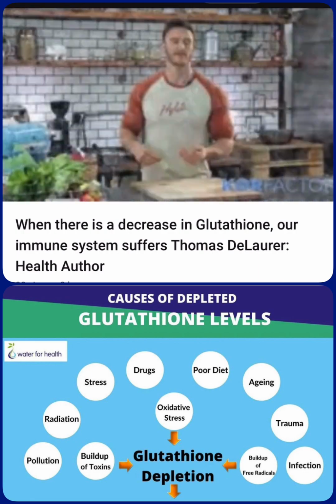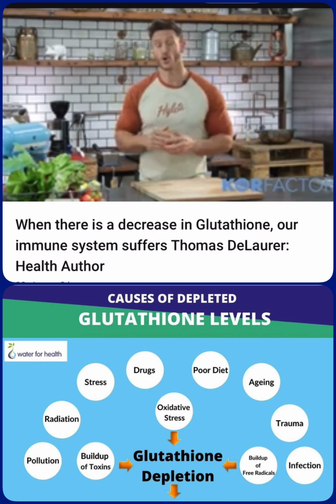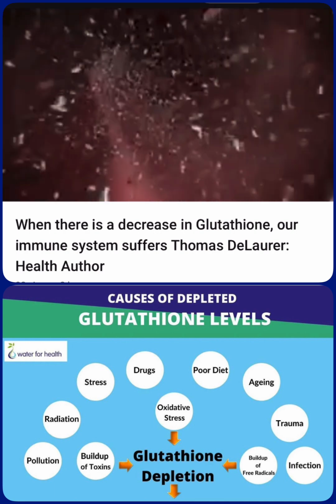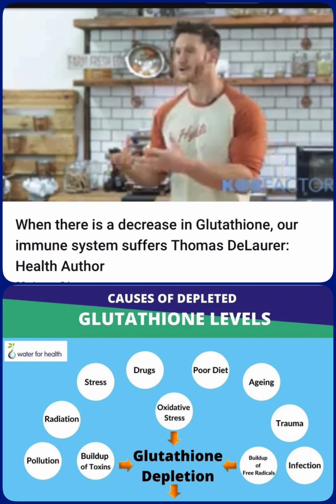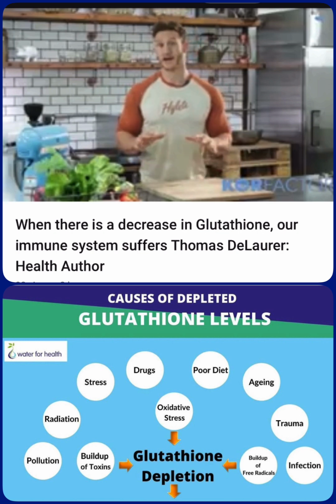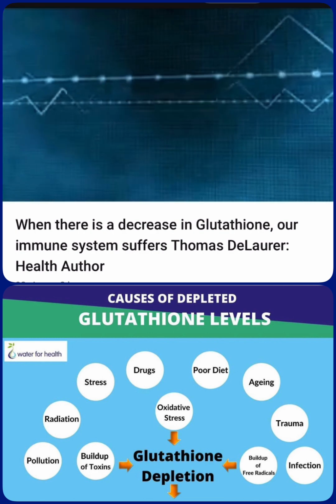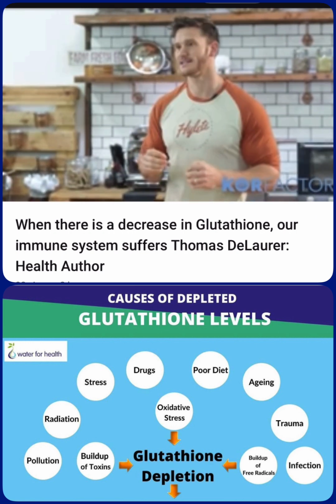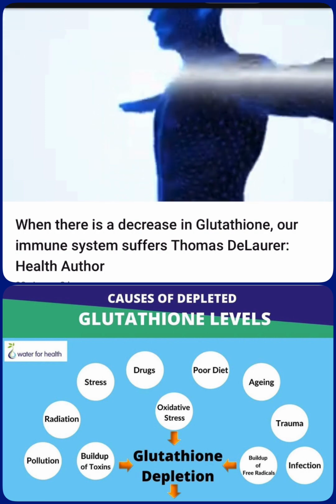When there is a decrease in Glutathione, our immune system suffers dramatically.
When there is a decrease in Glutathione, our immune system suffers dramatically. Thomas DeLaurer: Trainer & Health Author

When glutathione levels drop, the consequences are not to be taken lightly. The body's ability to fight off infections and diseases is compromised, leading to a weakened immune response 🤒. This can result in increased susceptibility to illnesses, slower recovery times 🕰️, and a higher risk of chronic health conditions ⚠️. Additionally, a compromised immune system can lead to fatigue 😴, inflammation 🔥, and an overall decline in well-being 😔. These are serious health issues that can significantly impact our lives, making it crucial to maintain adequate levels of glutathione for optimal health 💪.

Several factors can lead to a decrease in glutathione levels in the body, including:

1. Aging: As we age, our body's natural production of glutathione tends to decline.

2. Poor Diet: Lack of essential nutrients, such as amino acids, vitamins, and minerals, can hinder glutathione production.

3. Chronic Stress: Prolonged physical or emotional stress can deplete glutathione levels.

4. Exposure to Toxins: Pollutants, heavy metals, and other environmental toxins can reduce glutathione.

5. Chronic Illness: Diseases such as cancer, diabetes, and liver disease can lower glutathione levels.

6. Infections: Persistent infections can drain glutathione reserves as the body uses it to fight off pathogens.

7. Medications: Certain drugs, such as acetaminophen, can deplete glutathione.

8. Alcohol Consumption: Excessive alcohol intake can reduce the body's glutathione levels.

9. Physical Overexertion: Intense or prolonged exercise can temporarily lower glutathione.

10. Sleep Deprivation: Lack of adequate sleep can negatively impact glutathione production.

11. Smoking: Tobacco smoke contains substances that can deplete glutathione.

12. Radiation Exposure: Both medical treatments and environmental radiation can reduce glutathione levels.

GlutaMyst is a convenient, effective, efficient, delicious, and affordable INNOVATIVE DELIVERY TECHNOLOGY that gets 100% Pharmaceutical-Pure Medical-Grade Glutathione with a proprietary blend of 60 cellular nutrients into your body within 4 seconds and absorbs up to 99%.